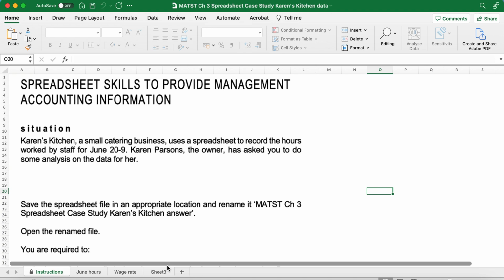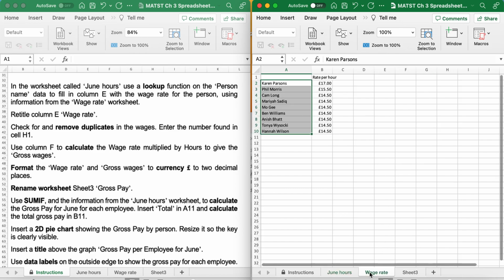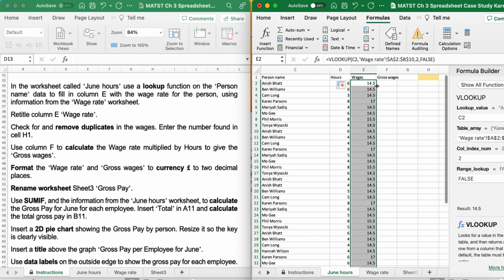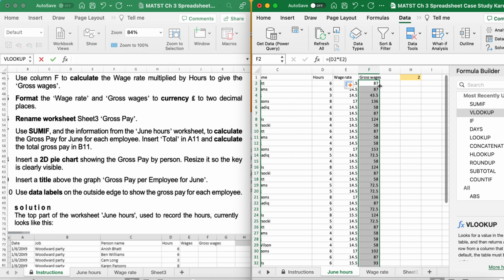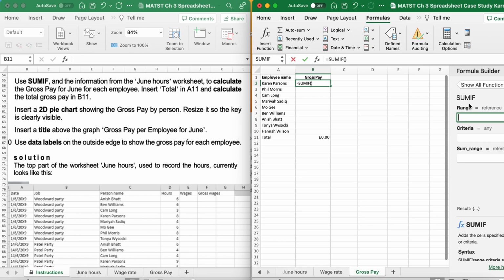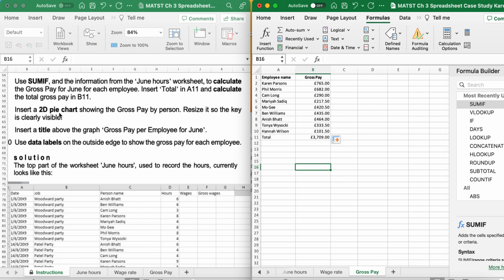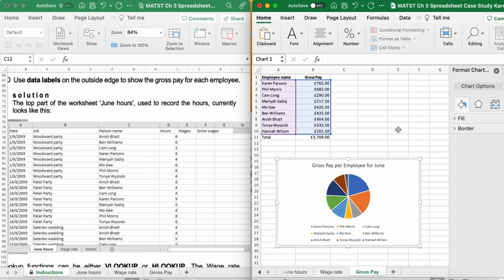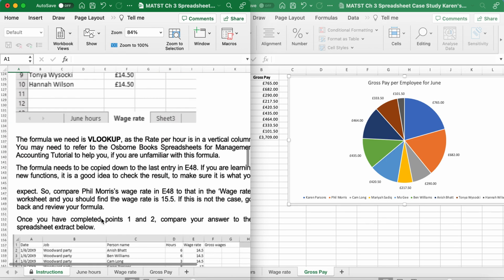AQ2022 AAT Level 3 MATS Spreadsheets MATST Ch 3 Spreadsheet Case Study Karen's Kitchen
Labour costs

AQ2022 AAT Level 3 MATS Spreadsheets